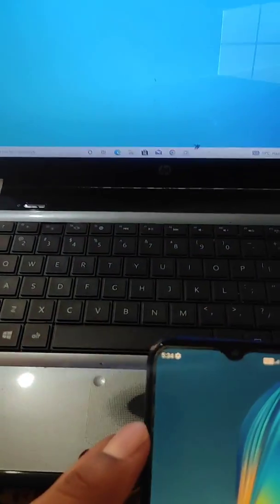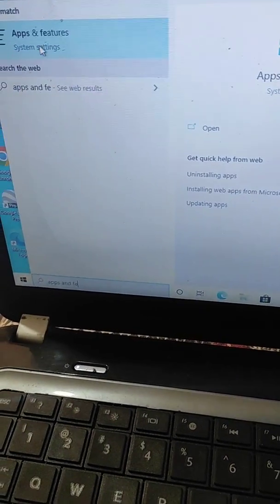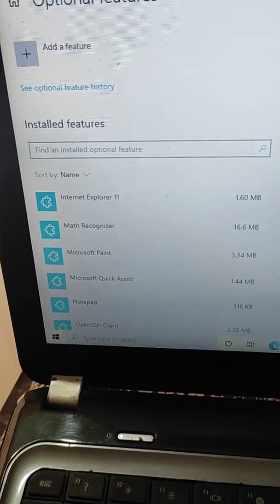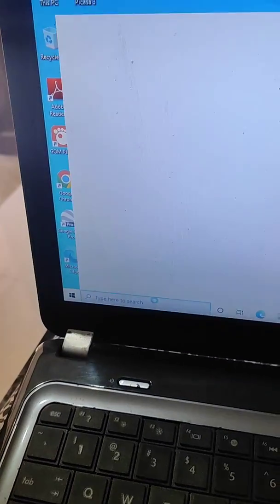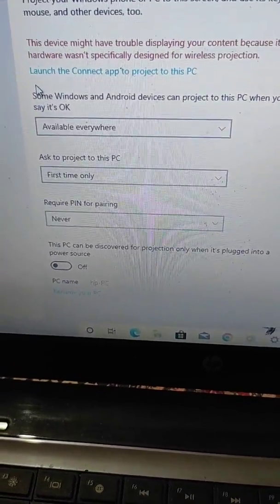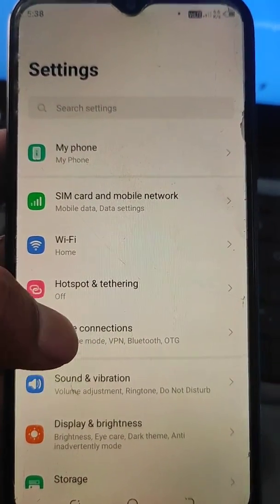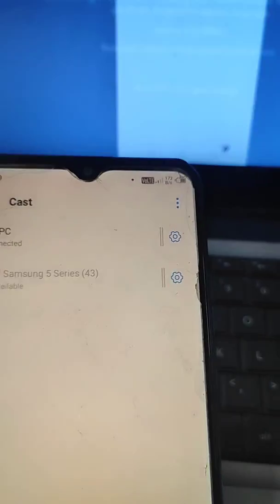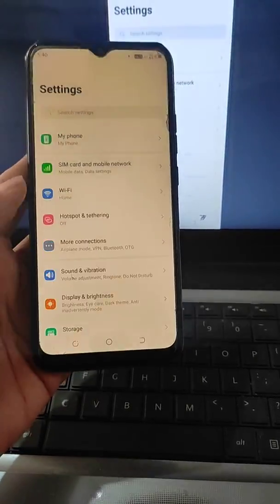How to connect mobile to laptop | Cast phone screen on laptop | Android to laptop wireless display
Share mobile screen on laptop
Screen mirror mobile to laptop